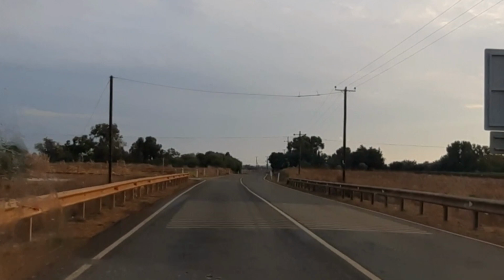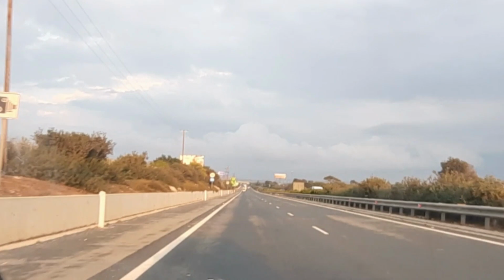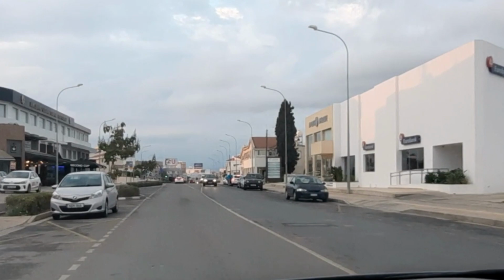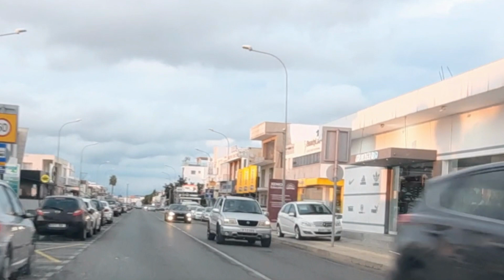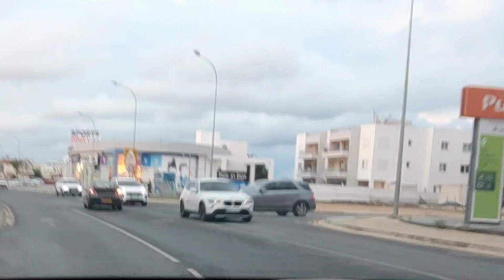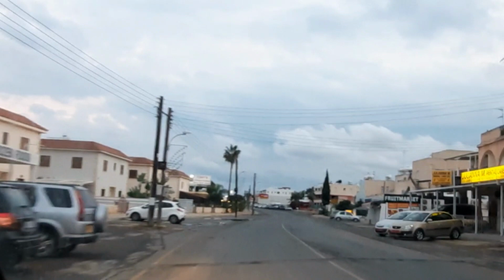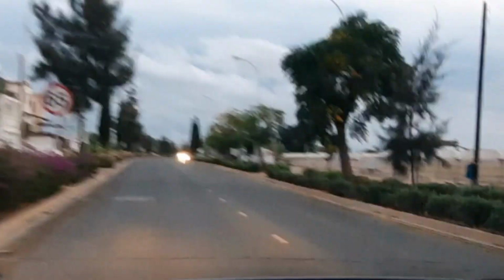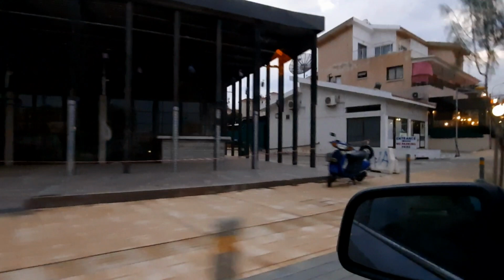Drive Through of Paralimni, Kapparis and Pernera dinner at Knights Pub. Cyprus Travel Vlog.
Join me for a drive through of  Paralimni, Kapprais and Pernera. We have dinner at the Knights
pub. I also explain a bit about the infrastructure of the island.